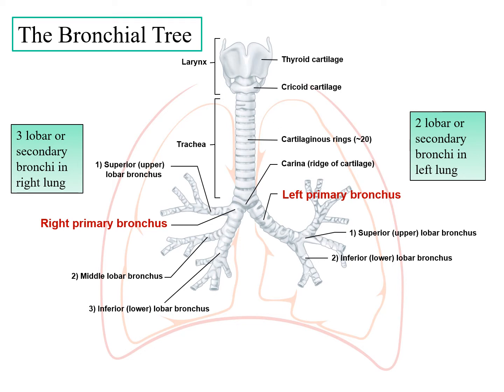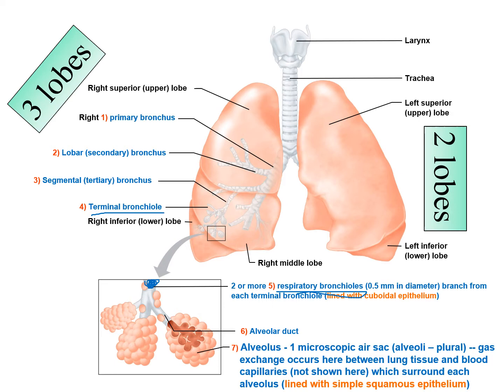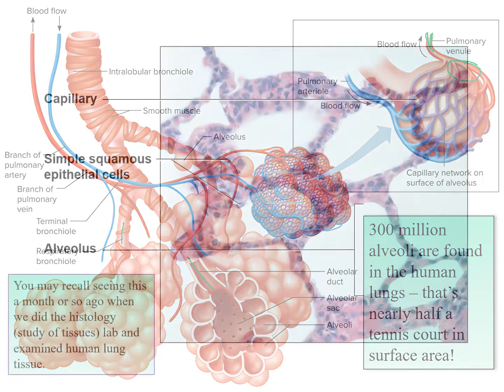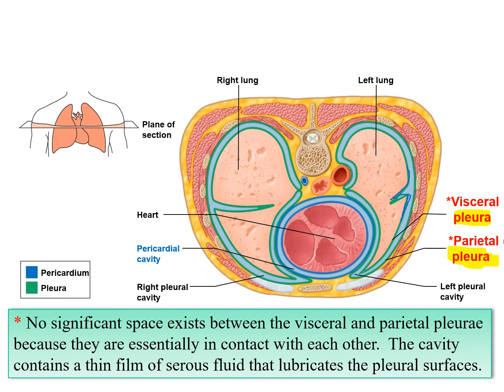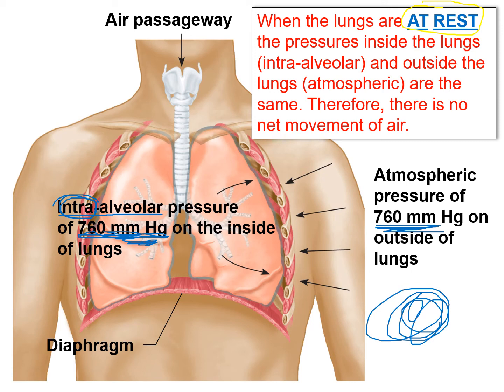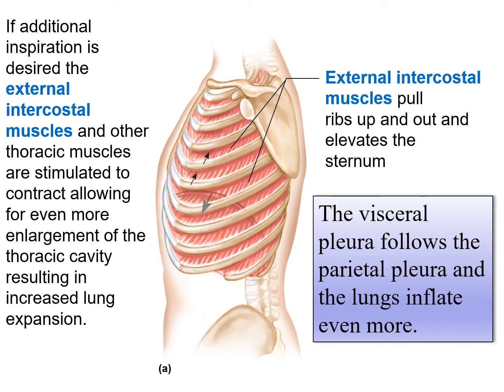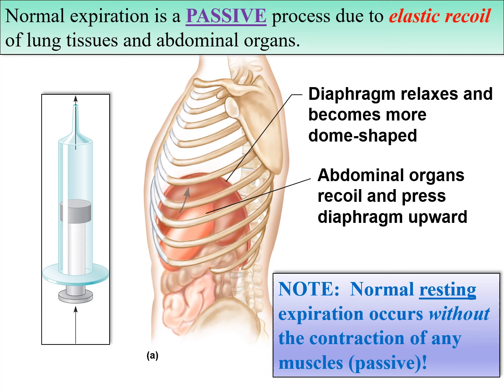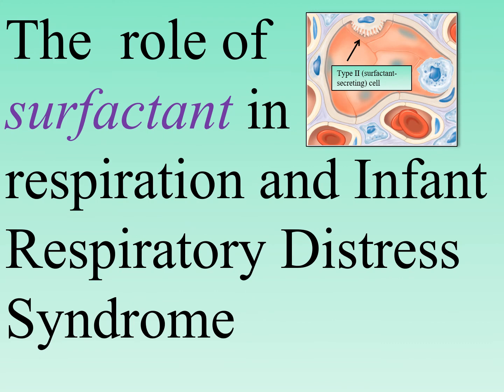Ch. 19 Respiratory System (bronchial tree through expiration)